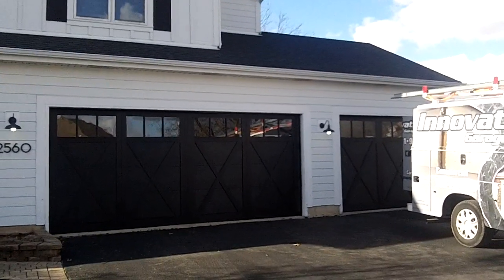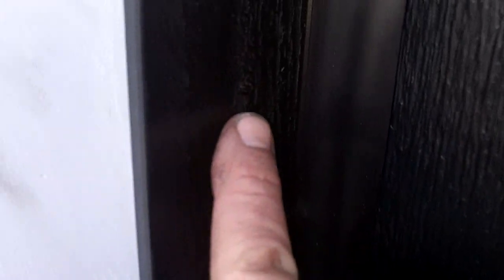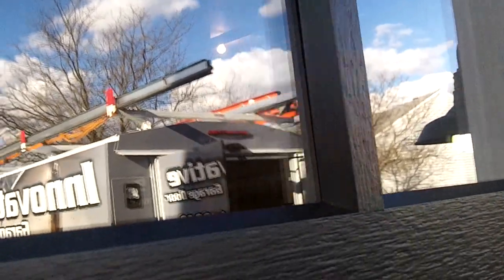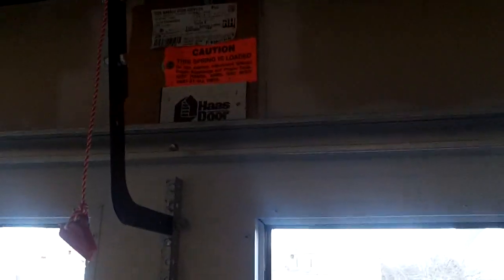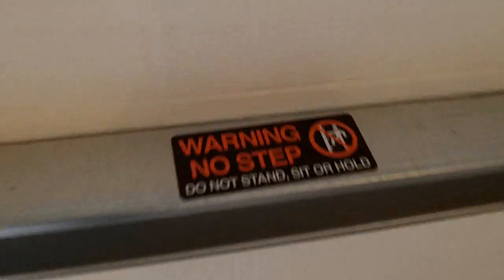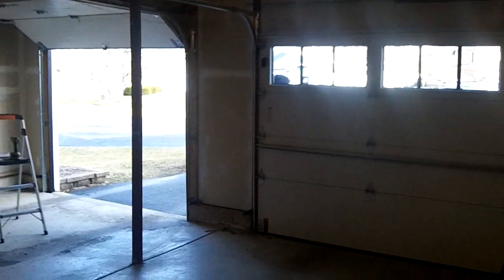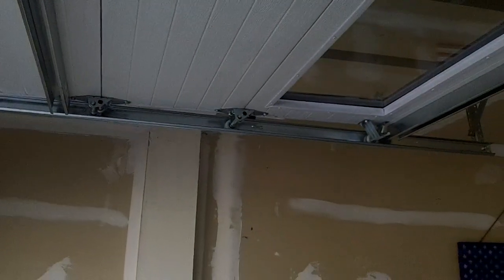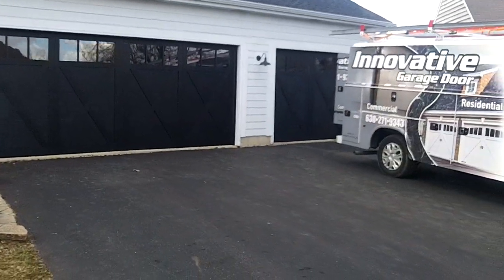haas carbon black garage doors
Thank you for visiting us online and on you tube !
You are the reason we Exist. THANK YOU !

Here are some great looking Haas garage doors we installed in the new carbon black color. These doors set this house off and give maximum curb appeal big time.
Visit out facebook page to see the absolute huge difference before and after photos. Stunning.
Drop a comment, a like or a question we will help you anyway we can.

Features
Warranty:  Lifetime on Section Delamination and Rust-through – 6 Year Hardware – 5 Year Overlay  – 3 year Spring. 1 Year All Other Components
13.45 Calculated R-Value – Full Thermal Break – 1-3/8” Thick CFC Free Insulation
Heavy Vinyl Bottom Seal – Embossed Wood Grain Steel – Durable Polyester Finish Coat
Standard Base Colors: Polar White – Almond – Sandstone – Brown – Gray – Sahara Tan – Bronze – Hunter Green – Charcoal
Standard Overlay Colors: Polar White – Almond – Sandstone – Brown – Gray – Sahara Tan – Bronze – Hunter Green – Charcoal – Trinar Beige – Trinar Brown – Carbon Black
Premium Base Colors: Trinar White – Trinar Beige – Trinar Brown – Carbon Black
Premium Base Woodgrain: Ash – Mahogany – English Oak – American Walnut (Uni-directional)
Premium Overlay Colors: Ash – Mahogany – English Oak – American Walnut

Enjoy the handcrafted quality and rich traditional carriage house style without the maintenance of wood.  The American Tradition Series doors contain CFC free polyurethane insulation with a calculated R value of 13.45.  They are available in 5 solid and two wood grain base colors.  Overlay boards are glued and pinned to the door and are available in the five base colors, with an option to mix and match (example: almond boards on a sandstone door).  Two wood grain overlays are also available but only with the matching base color (ash on ash or mahogany on mahogany).